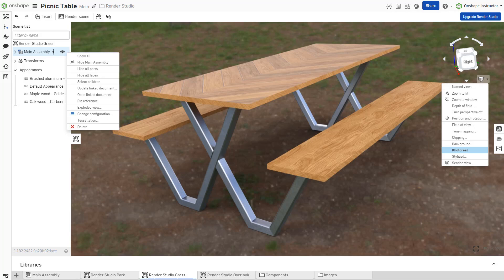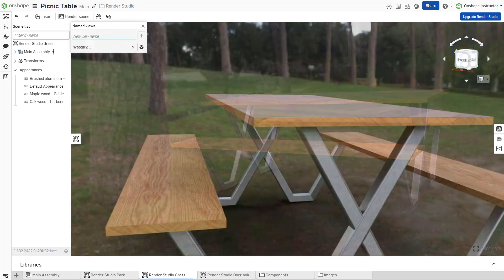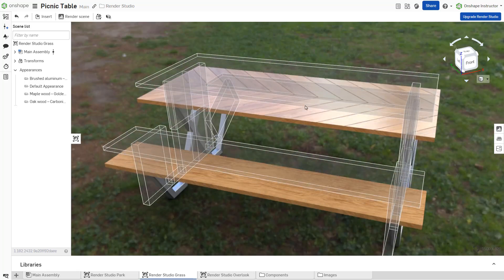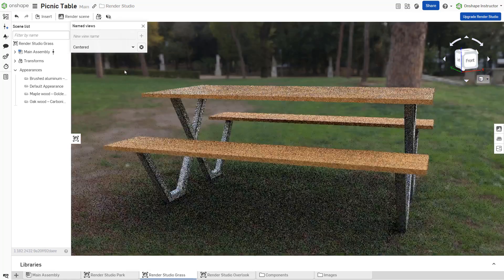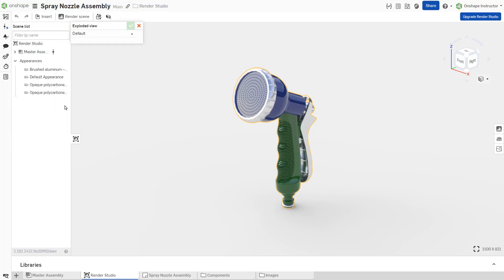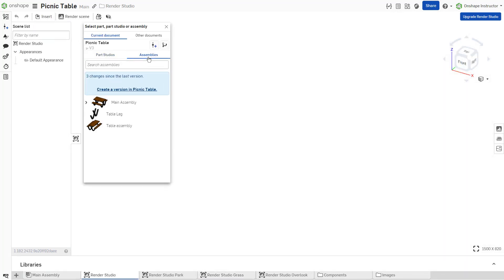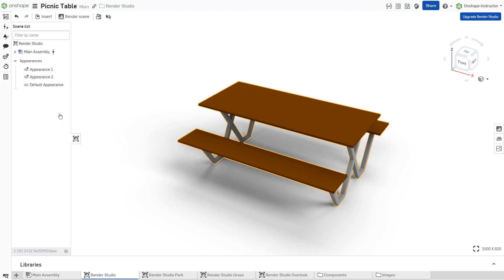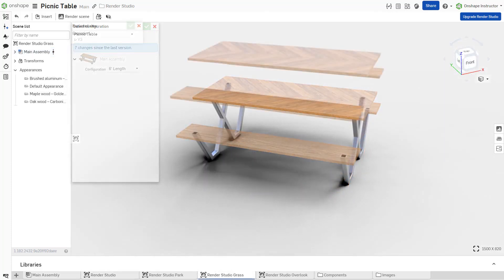Named Views, Exploded Views, and Configurations - Onshape Render Studio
Use Named views to create and save various scene angles and set Camera and render options to quickly render numerous images from one scene.
Camera and render options, with the exception of stylized, are all captured in the Named view.
Use the right-click context menu to quickly switch between configurations and exploded views, creating renders to showcase variations on a design in a single scene.